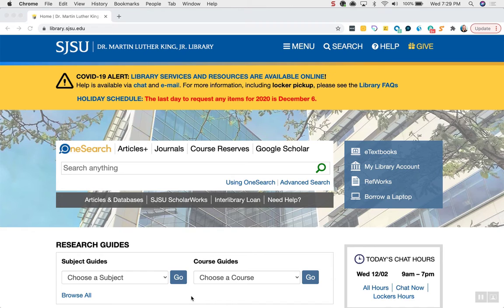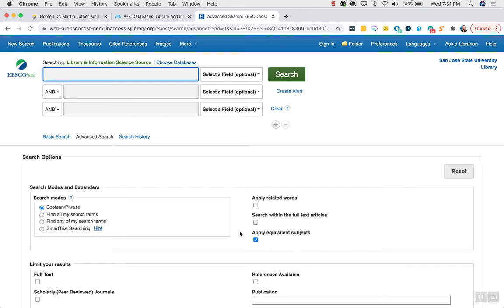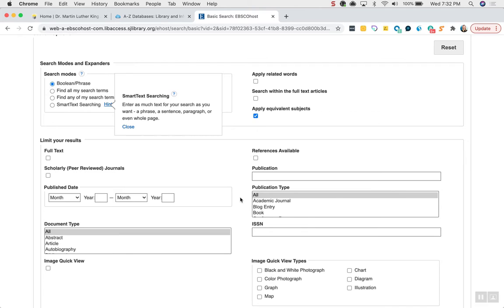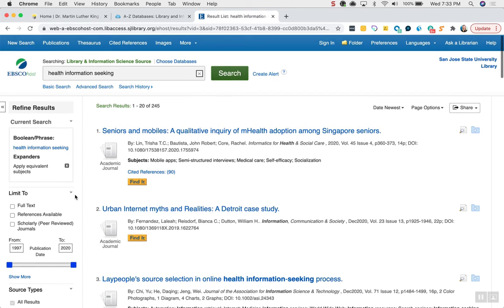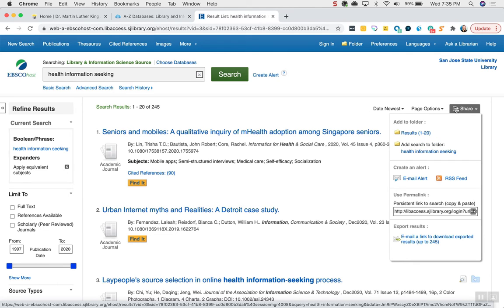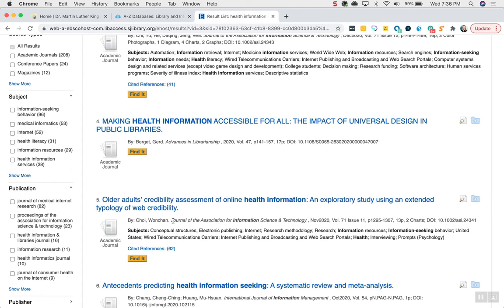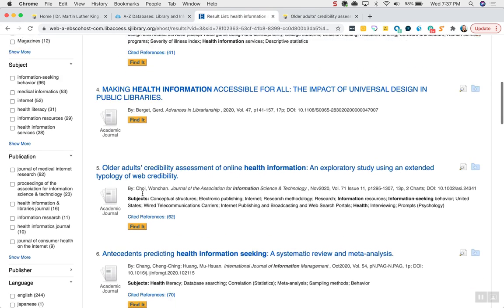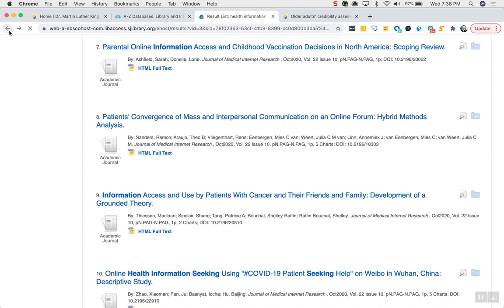Basic Searching in Library & Information Science Source